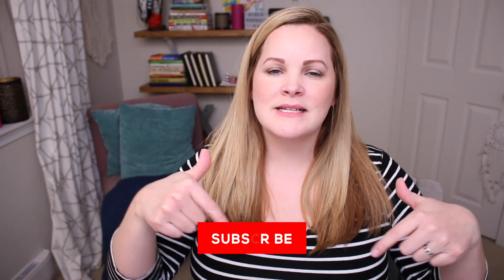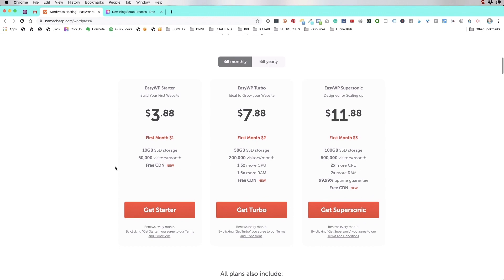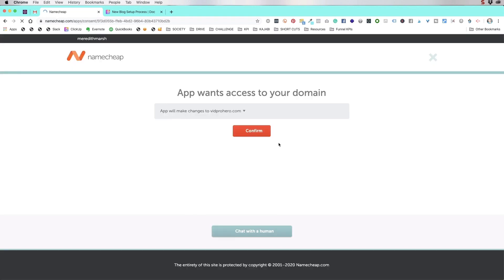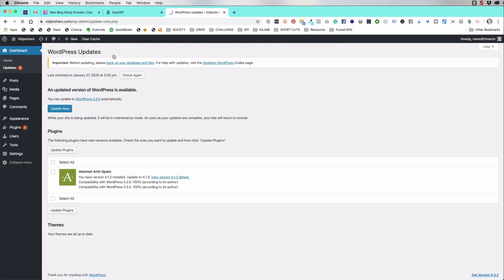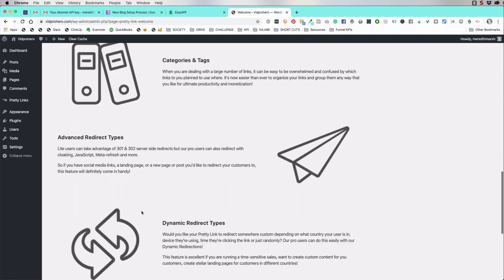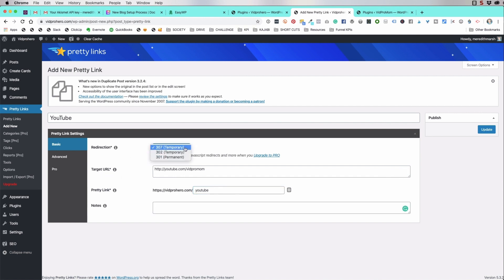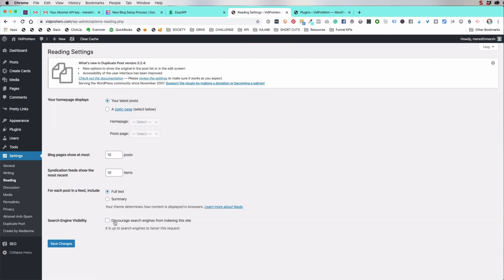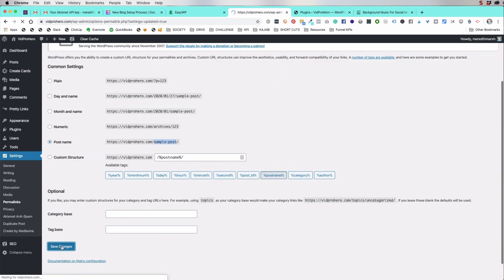Step by Step WordPress Blog Setup | BLOG SETUP SERIES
If you've been following along in this Step-by-Step Blog Setup series, you're probably looking for the next installment: Step by Step WordPress Blog Setup! And here it is... complete with setting up your blog hosting through Namecheap, installing WordPress with Namecheap, installing your first must-have WordPress plugins and the simple WP settings you'll want to have in place as you start a blog in 2020.

👀 ABOUT ME